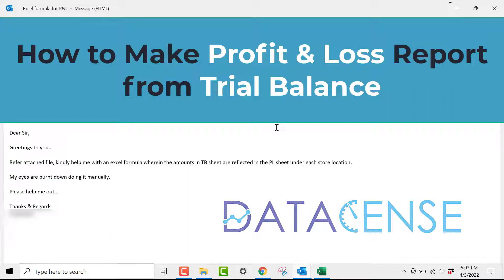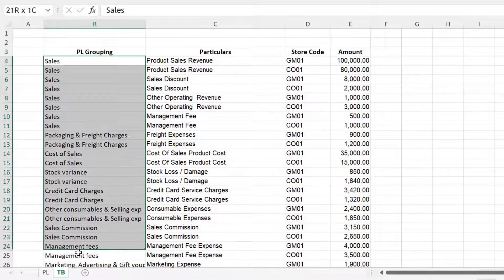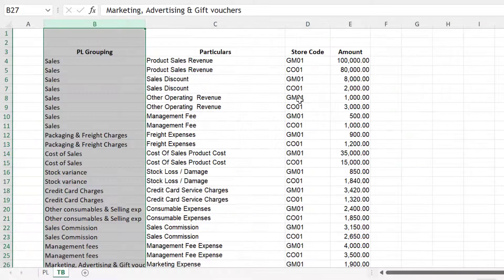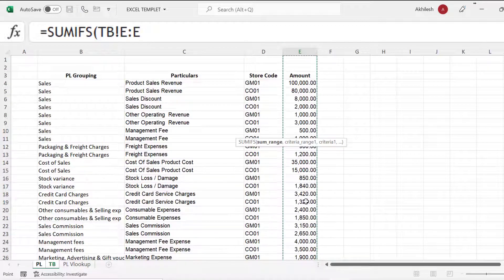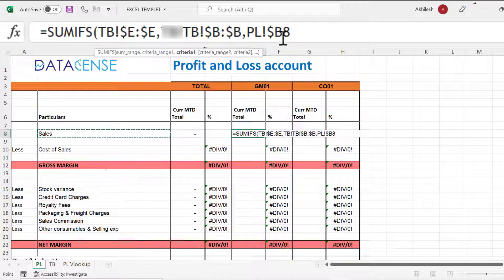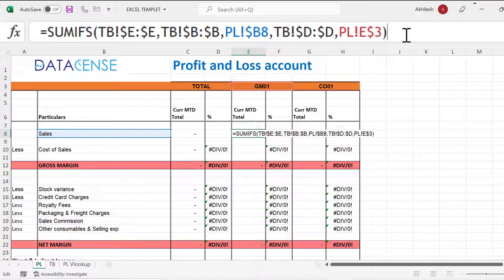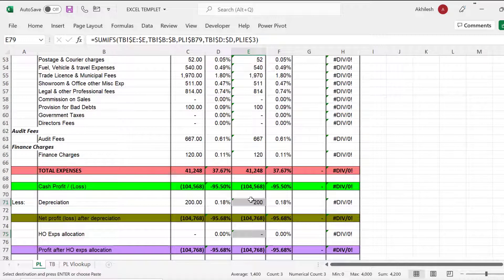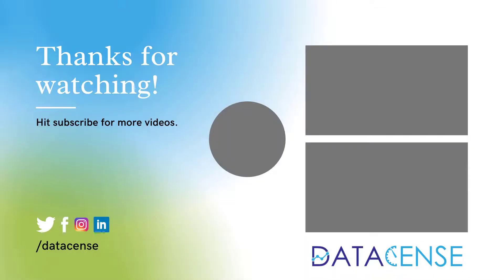Profit and Loss Report from Trial Balance | SUMIFS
How to Create Profit and Loss statement with SUMIFS in Excel. This functions allows using multiple criteria to summarize granular data at account level.
SUMIFS is a function to sum cells that meet multiple criteria. SUMIFS can be used to sum values when corresponding cells meet criteria based on dates, numbers, and text. SUMIFS supports logical operators and wildcards for partial matching.

1 Min Excel: If you enjoy short videos check this section